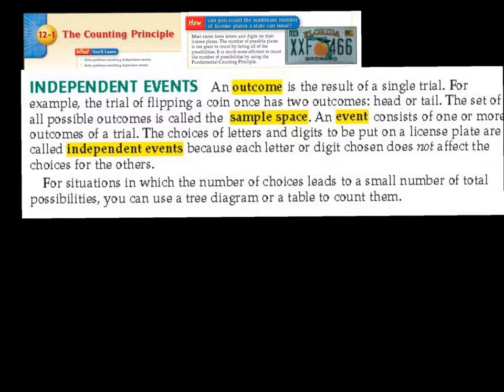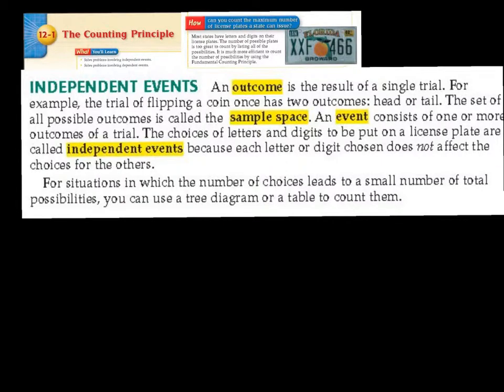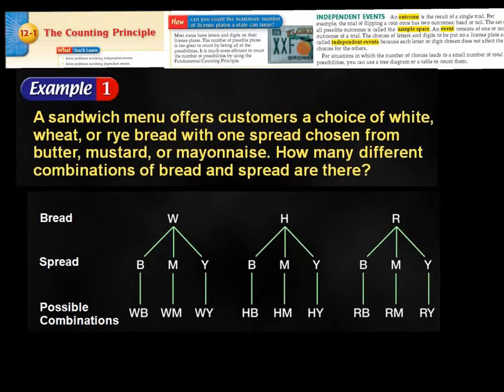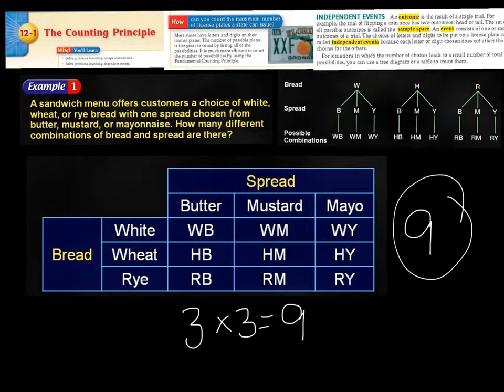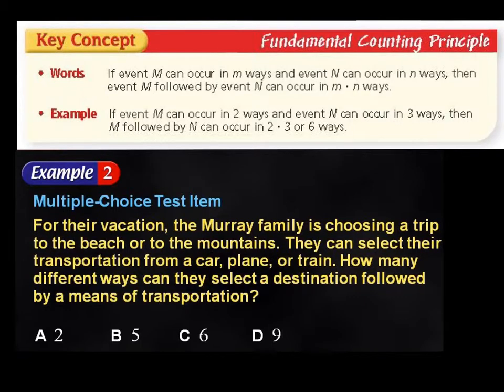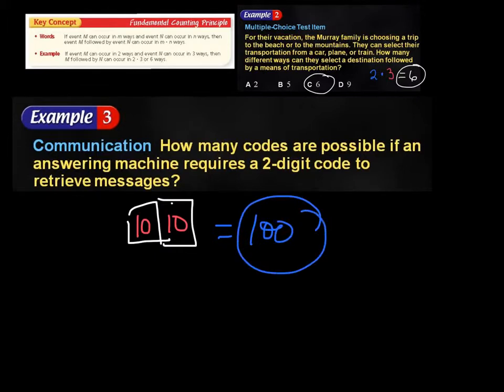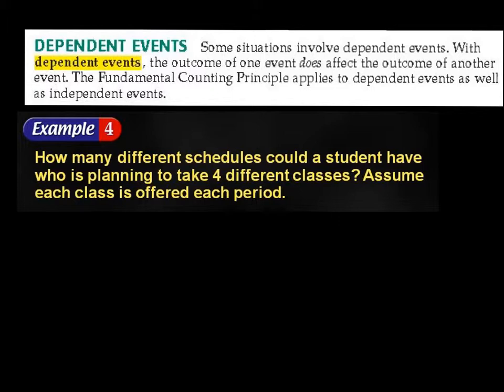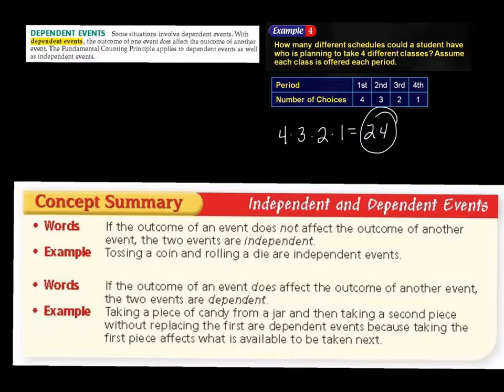12-1 Fundamental Counting Principle